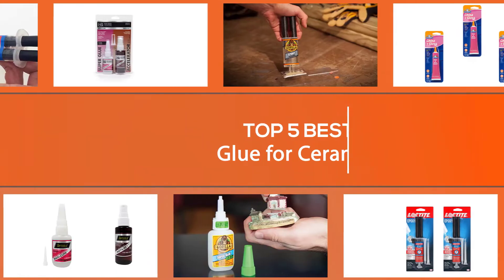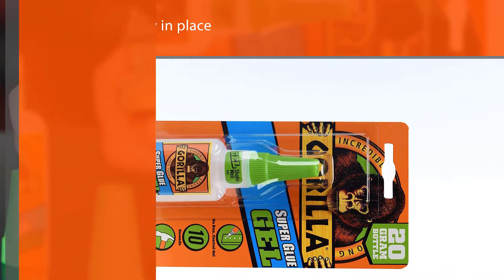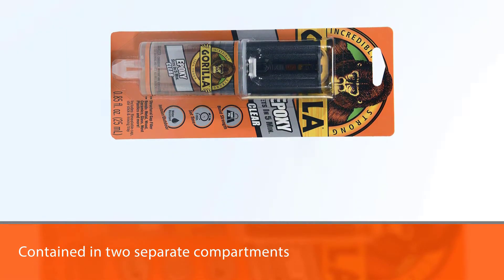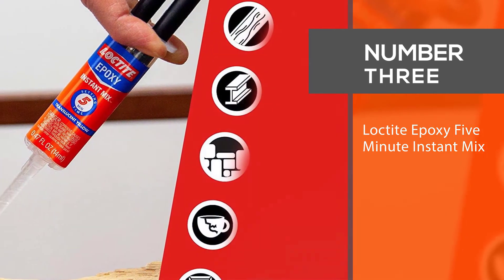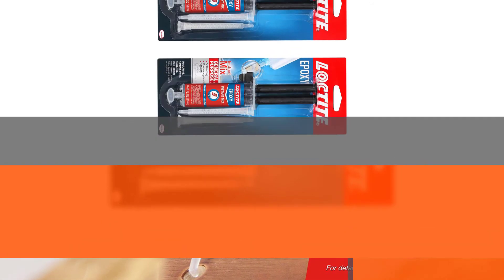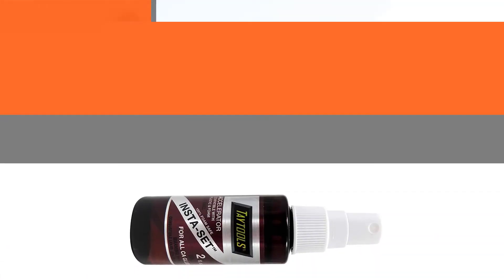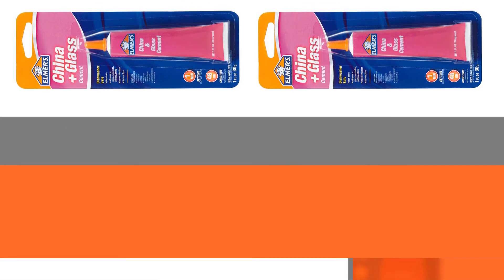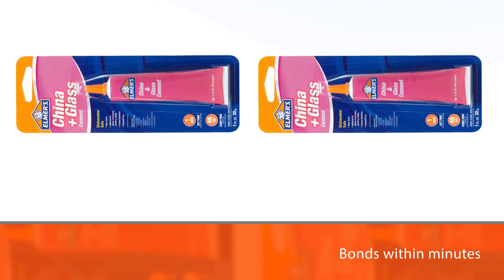Best Glue for Ceramic in 2023 - Top 5 Glue for Ceramic Review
Links to the best glue for ceramic listed in this review video:
► 1. Gorilla Super Glue Gel
► 2. Gorilla 2 Part Epoxy
► 3.  Loctite Epoxy Five Minute Instant Mix
► 4. Bob Smith Industries BSI-157H Maxi Cure
► 5. Elmer's E1012 China and Glass Cement

🕝Timestamps🕝
00:00 - Top 5 Best Glue for Ceramic
00:17 - Gorilla Super Glue Gel
01:06 - Gorilla 2 Part Epoxy
01:49 - Loctite Epoxy Five Minute Instant Mix
02:38 - Bob Smith Industries BSI-157H Maxi Cure
03:26 - Elmer's E1012 China and Glass Cement

★What is a glue for ceramic?
Adhesive, also known as glue, cement, mucilage, or paste, is any non-metallic substance applied to one or both surfaces of two separate items that binds them together and resists their separation.